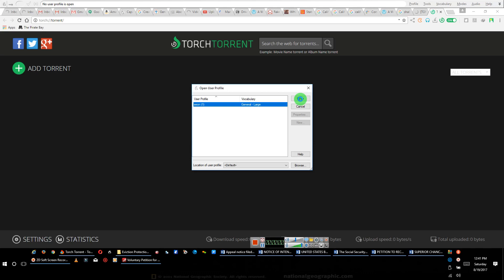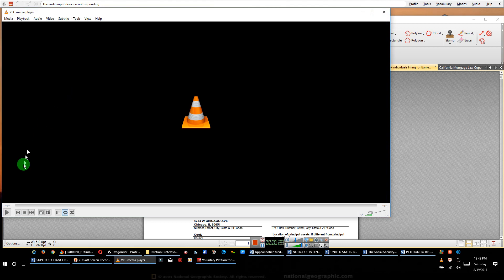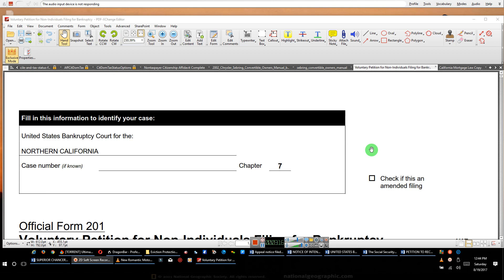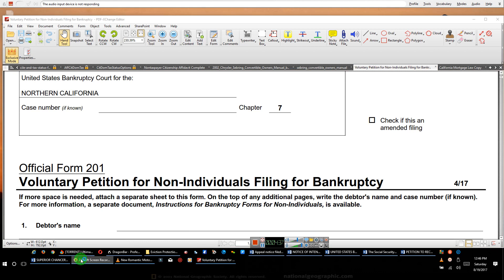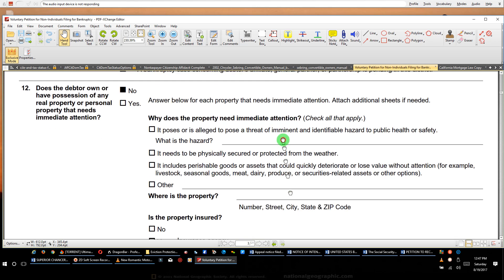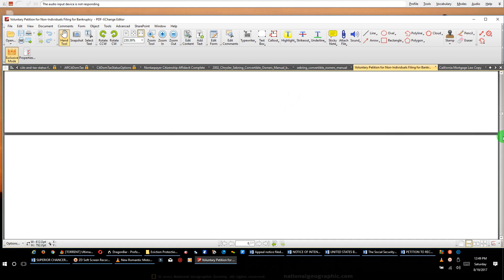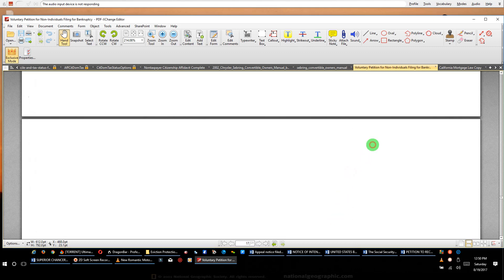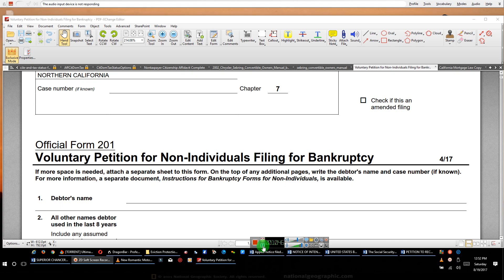VOLUNTARY PETITION FOR A NONINDIVIDUAL BANKRUPTCY FILING As a Last Resort 2017 08 19 By EEON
ONLY FROM THE eeons' CHANNEL ON THE NET

VIDEO FLAGGED BY YOUTUBE IT MIGHT BE DELETED SO DOWNLOAD IT ASAP, THE FIRST 10 MINUTES SHOWS YOU HOW---